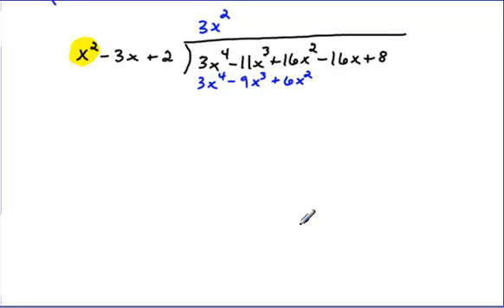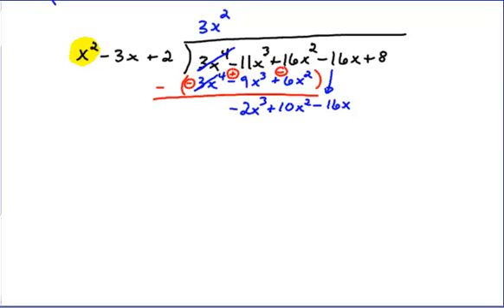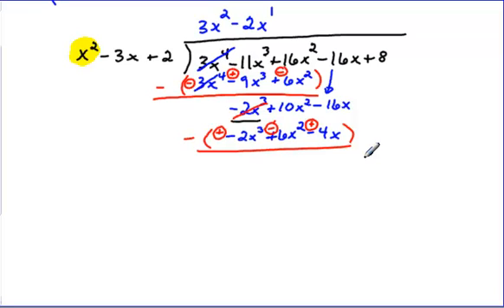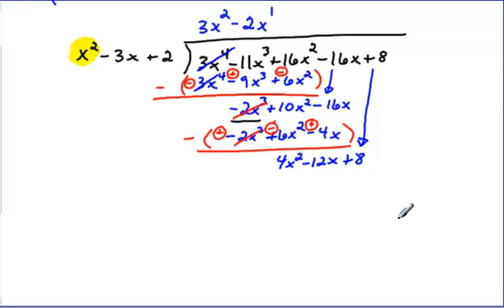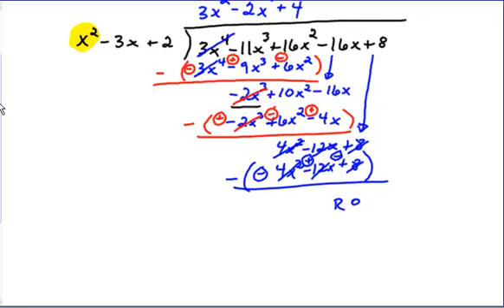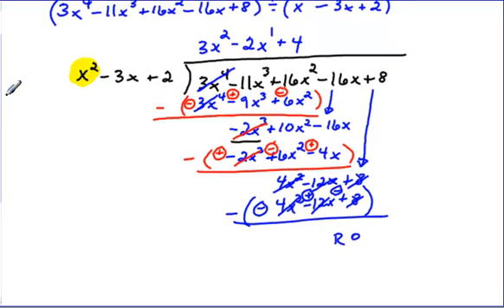6 4 Division of PolynomialsIV